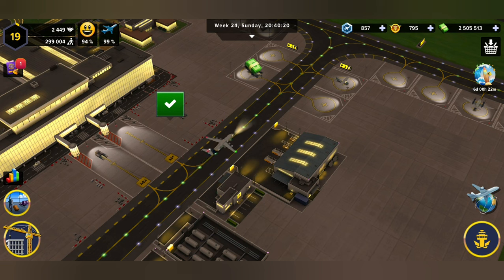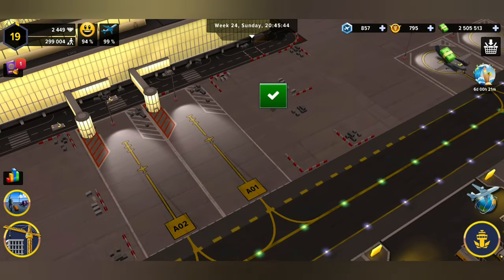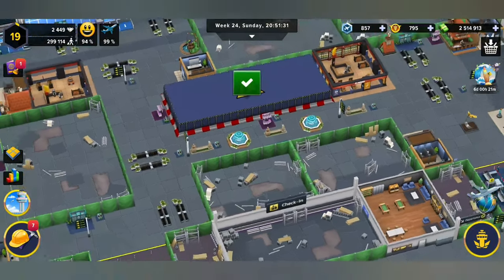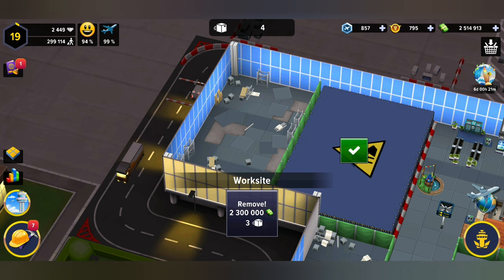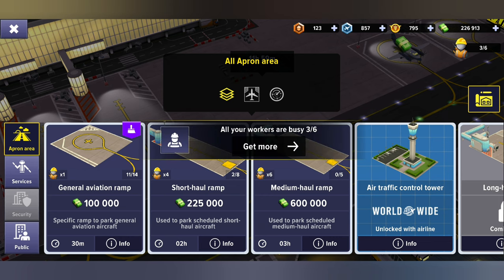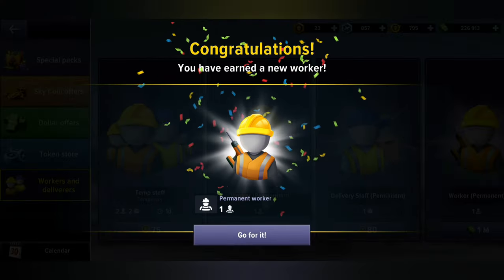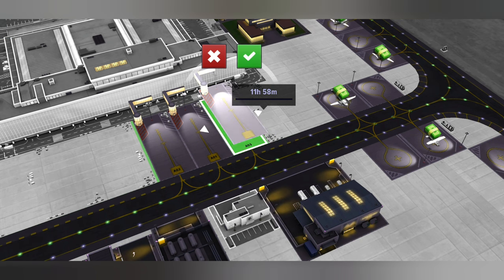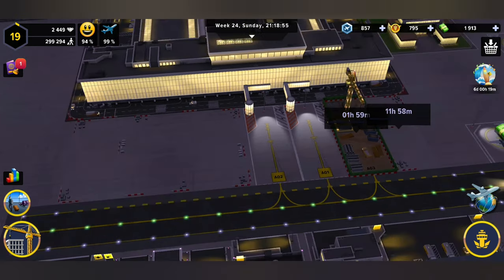How to: Unlock Worksites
Welcome to our brand new "Tutorial Series" on Airport Simulator: First Class!
I'll be doing my best to help you understand the workings of the game to have a great time building  dream our dream Airports.